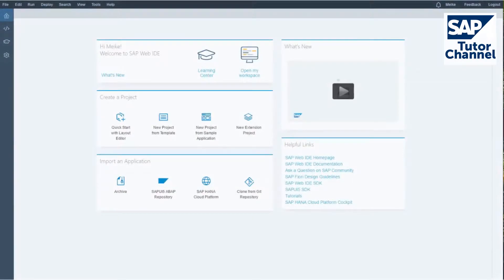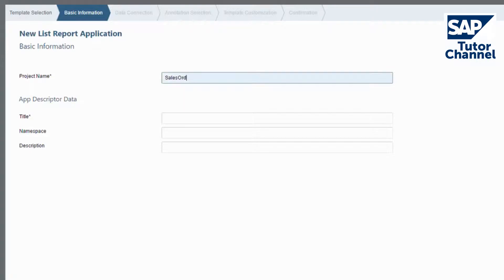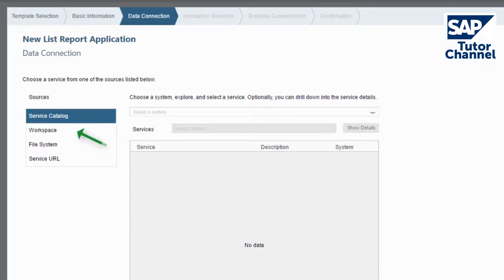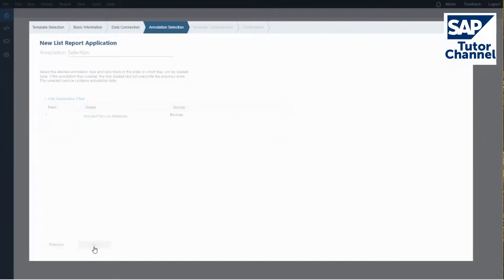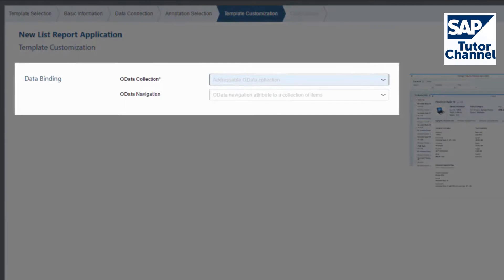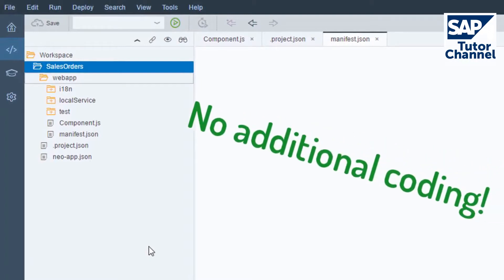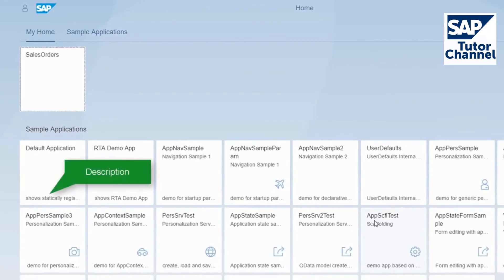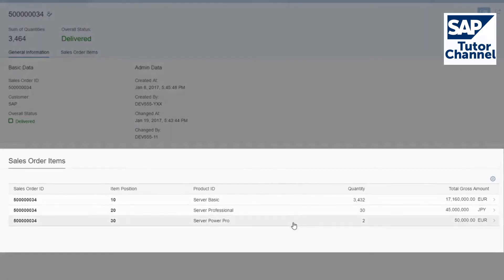How to Create a List Report Application with SAP Fiori